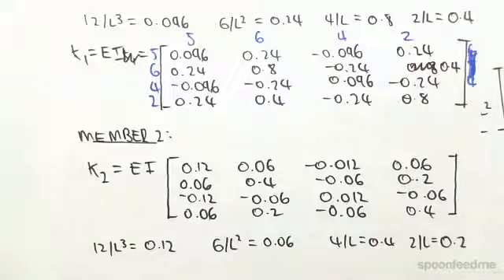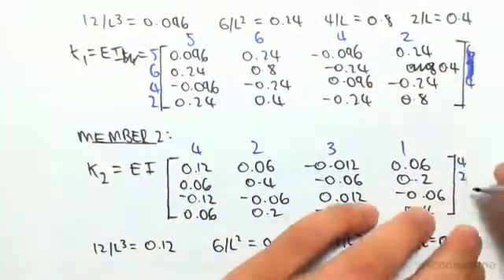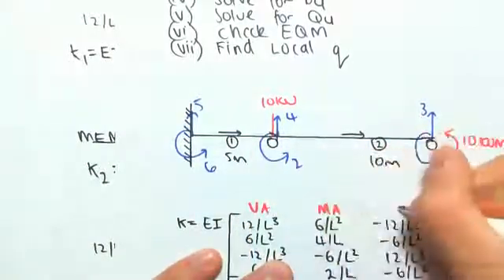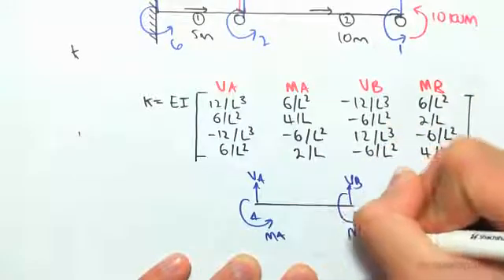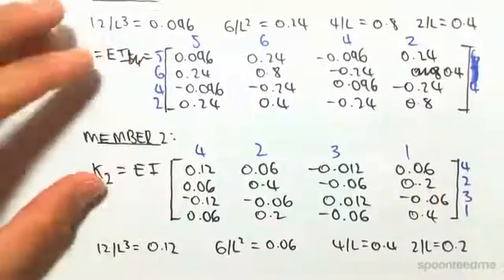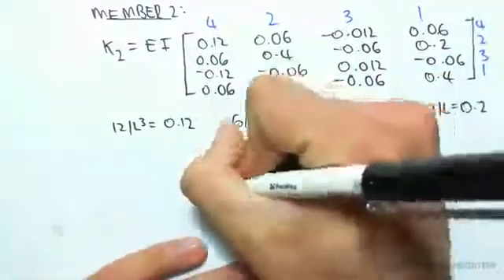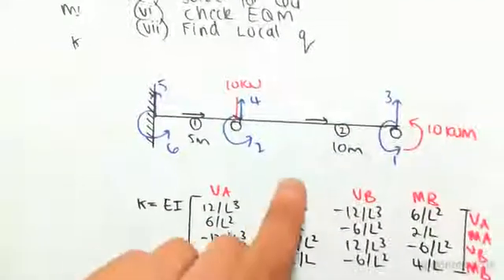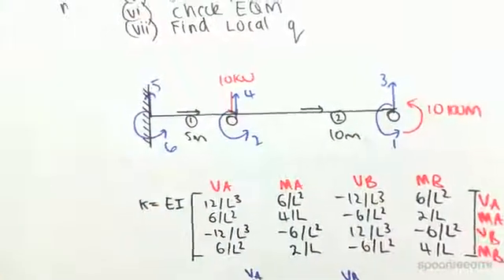Beam Stiffness Method Point Loading Example 2 | Structura Analysis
for more FREE video tutorials covering Structural Analysis.